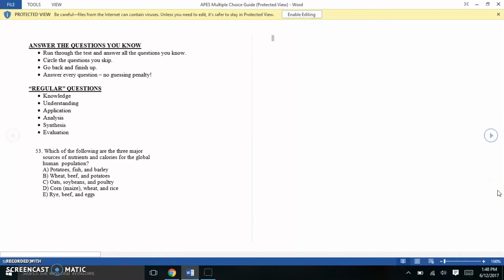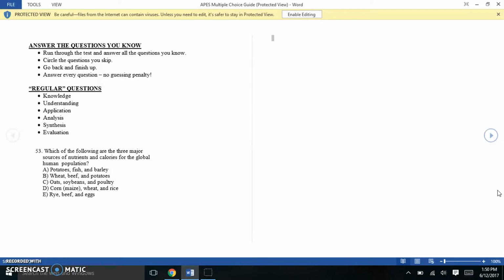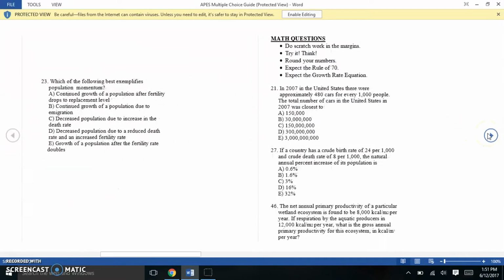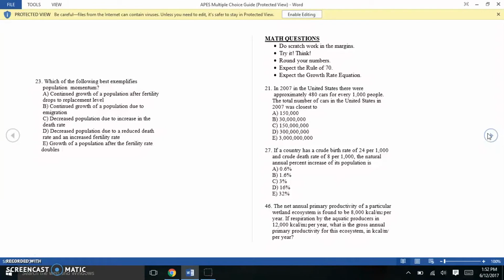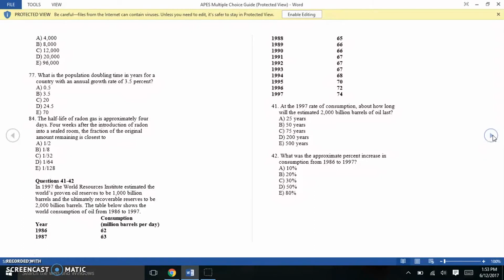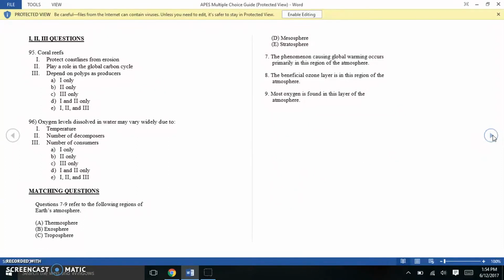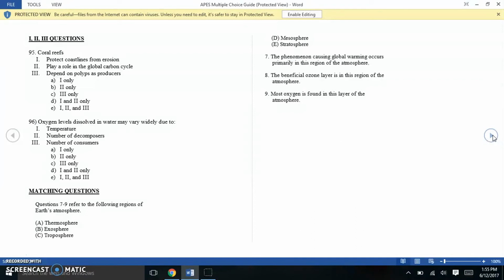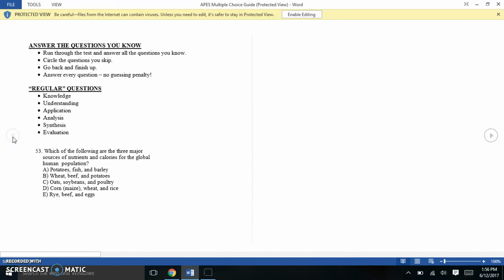Coach Bright- AP Environment Science Multiple Choice Forms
Coach John Bright discusses ways for students to perform better on the AP Environment Science end-of-course exam.